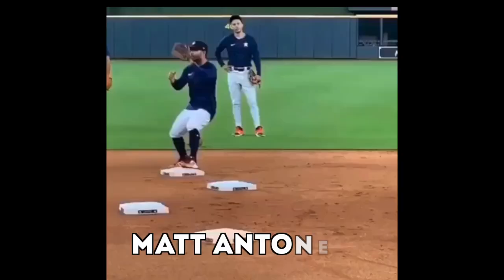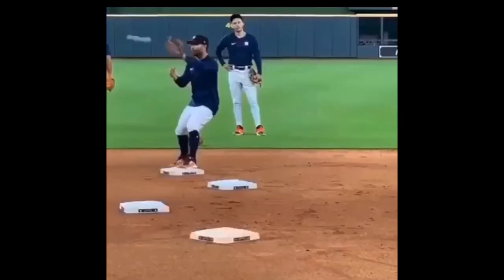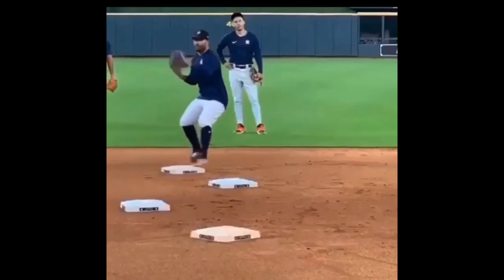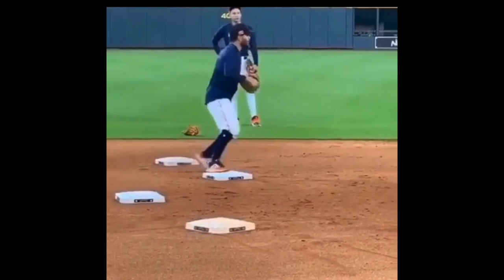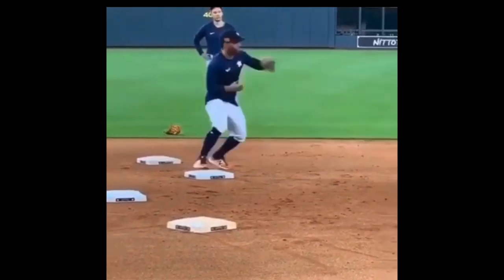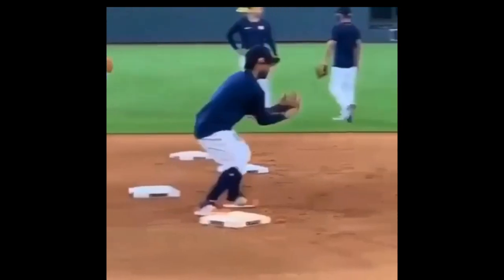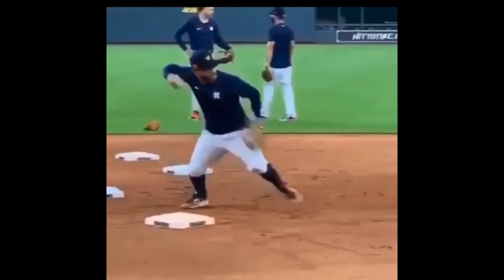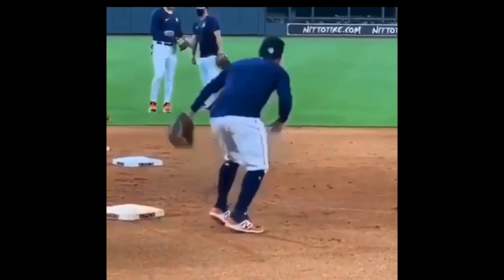Double Play Drill To Improve Footwork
Recommended Nutritional Products:

EAS 100% Pure Whey Protein Powder
Optimum Nutrition Micronized Creatine Monohydrate Powder

The Inner Game of Tennis: The Mental Side of Peak Performance
Peak: Secrets from the New Science of Expertise
Grit: The Power of Passion and Perseverance